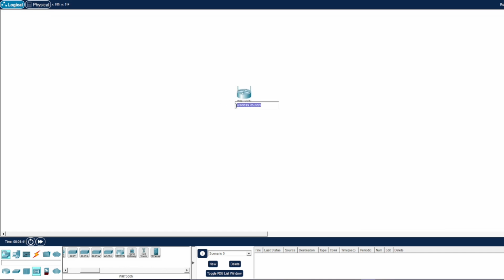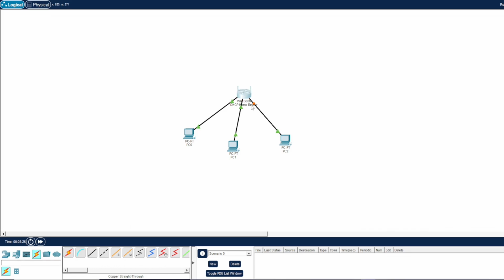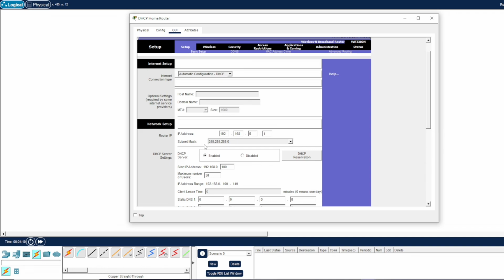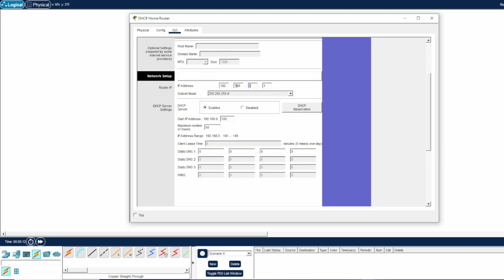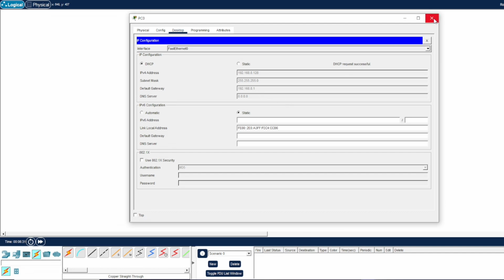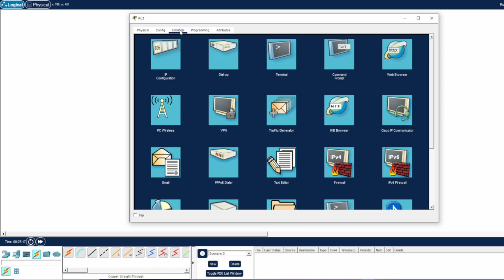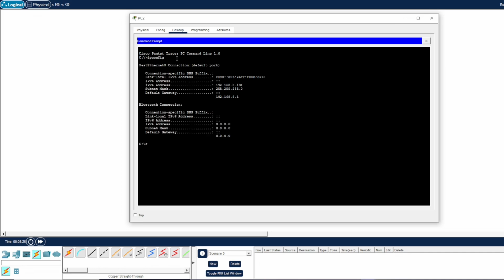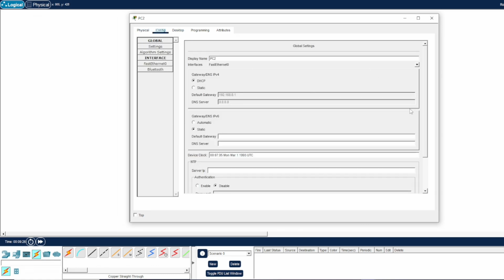DHCP Configuration on a Wireless Router